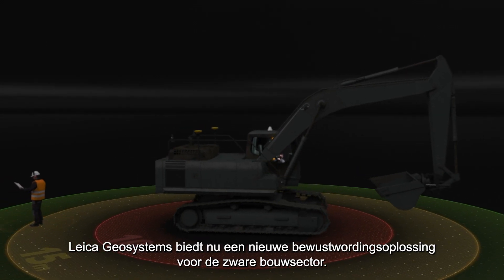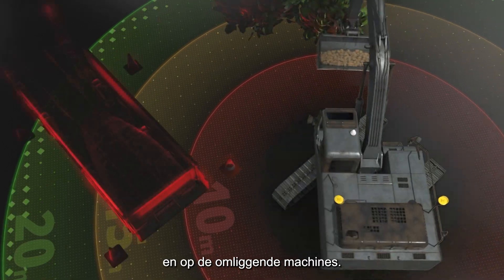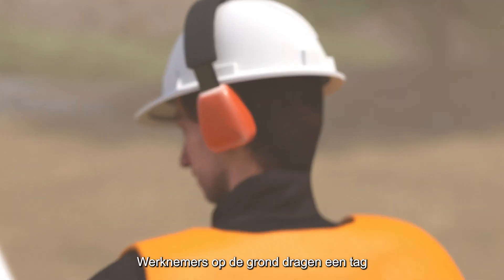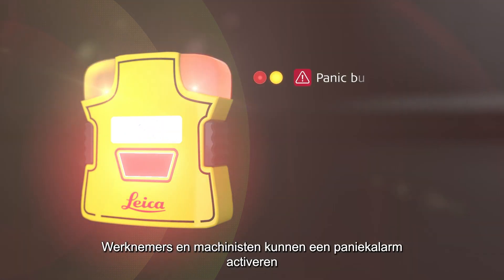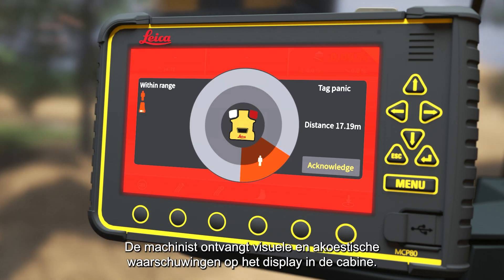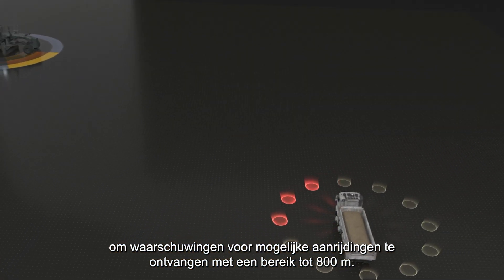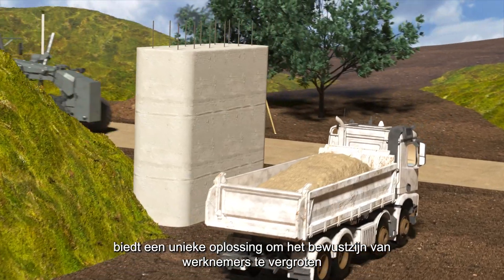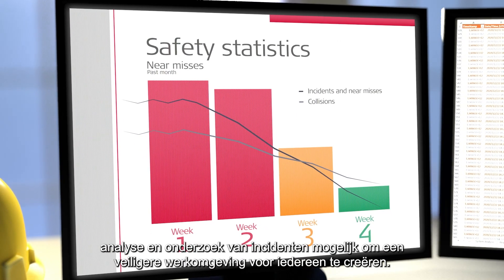Leica Safety Awareness Solutions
Leica Geosystems biedt een Modular Safety Awareness Solution om het veiligheidsbewustzijn en de zichtbaarheid van werknemers tussen werknemers en machinebedieners te vergroten om botsingen tussen machines, machines en voorwerpen te voorkomen.

Persoonlijke waarschuwing, PA10
Leica PA10 combineert een waarschuwingskastje dat gedragen wordt door personeel dat zich te voet verplaatst met een waarschuwingsunit dat geplaatst kan worden in de cabine van bouwmachines (onafhankelijk van het gebruikte merk voor machinebesturing).

Persoonlijke waarschuwing, PA80
Leica PA80 combineert het waarschuwingskastje dat gedragen wordt door personeel dat zich te voet verplaatst met de Leica MC1 machinebesturingsoplossing in de cabine van de bouwmachine, waardoor de machinist een duidelijke waarschuwing krijgt bij gevaar.

Botspreventie, CAS
CAS kan worden toegevoegd aan zowel PA10- als PA80-oplossingen. De integratie van technologie voor persoonlijke waarschuwingen en het vermijden van botsingen met Leica Geosystems machinebesturing biedt een unieke oplossing om het bewustzijn van werknemers te vergroten en incidenten op locatie te verminderen.